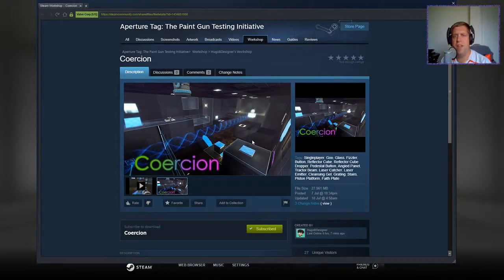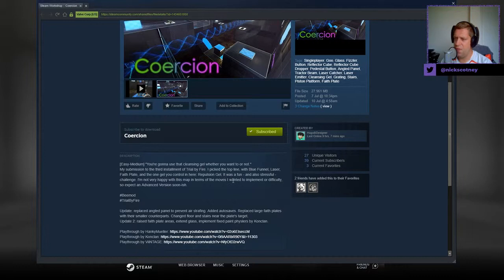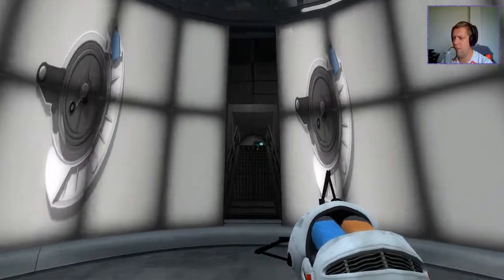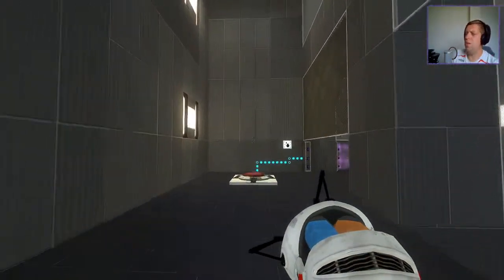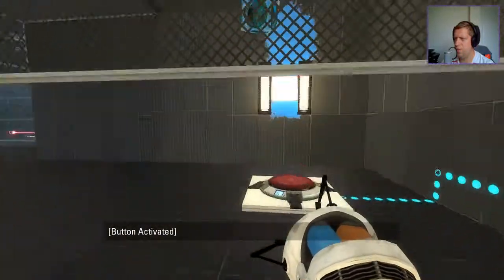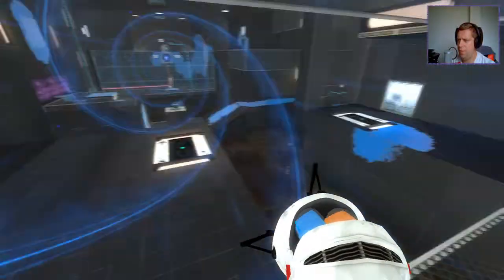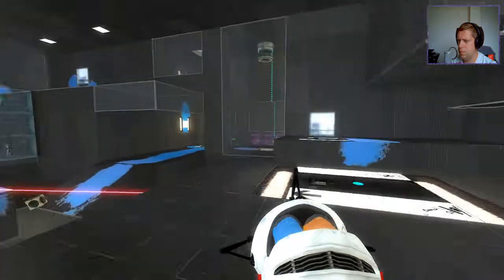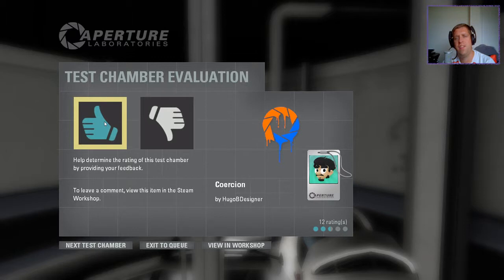[Aperture Tag] "Coercion" by HugoBDesigner